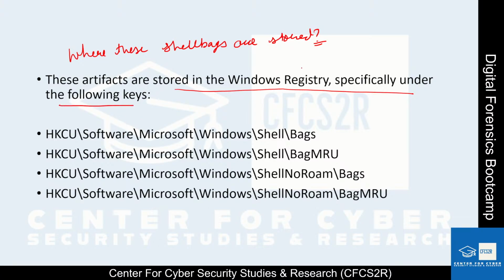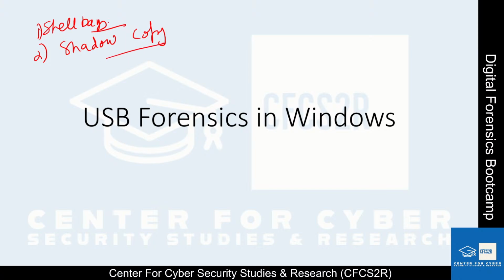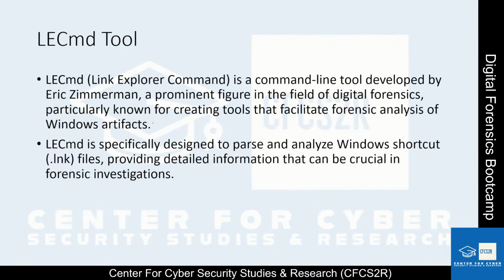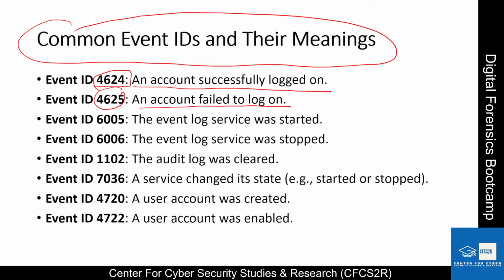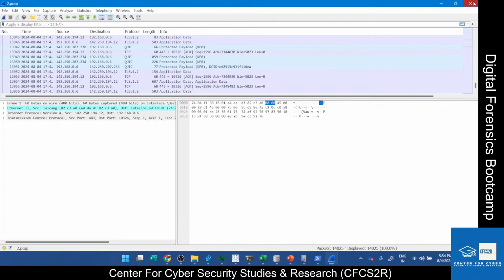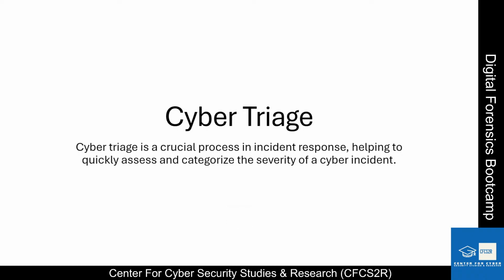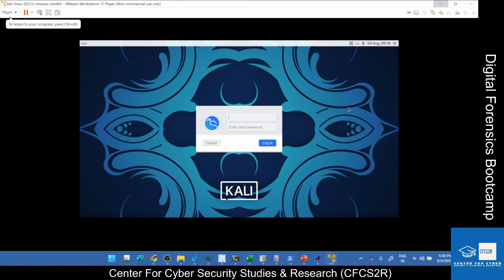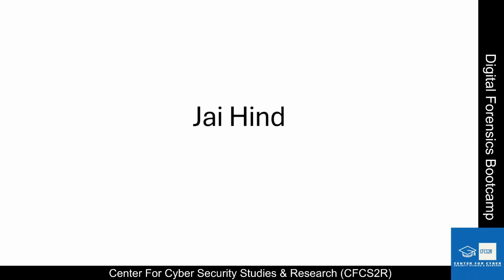Digital Forensics Bootcamp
Digital Forensics Bootcamp: Day 2 - Dive Deeper into Forensic Analysis

Welcome to Day 2 of the Digital Forensics Bootcamp! In this session, we delve deeper into the world of forensic analysis, building on the foundational knowledge from Day 1.
Our expert instructors will guide you through advanced techniques and tools used in digital forensics, providing hands-on demonstrations and practical insights.

Agenda:

Advanced Forensic Imaging - Learn the intricacies of creating and analyzing forensic images.
File System Forensics - Explore different file systems and their significance in forensic investigations.
Network Forensics - Understand the process of capturing and analyzing network traffic to uncover evidence.
Memory Forensics - Dive into the analysis of volatile memory to extract crucial data.
Case Studies - Review real-world cases to see how forensic principles are applied in practice.
Q&A Session - Engage with our experts and get answers to your burning questions.
Highlights:

Detailed walkthroughs of forensic tools like FTK Imager, Autopsy, and Wireshark.
Practical exercises to reinforce learning.
Tips and tricks from seasoned forensic professionals.
Networking opportunities with fellow participants.
Who Should Watch:

Aspiring digital forensic analysts
Cybersecurity professionals looking to expand their skill set
Law enforcement officers involved in cyber investigations
IT professionals interested in forensic techniques